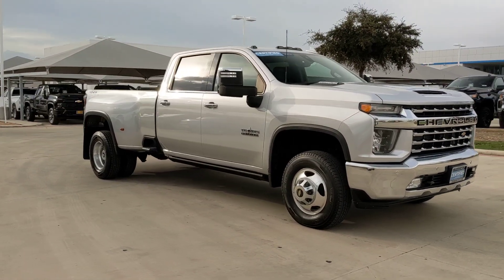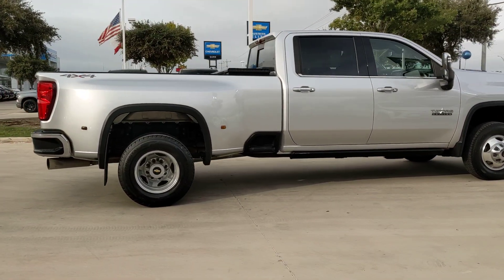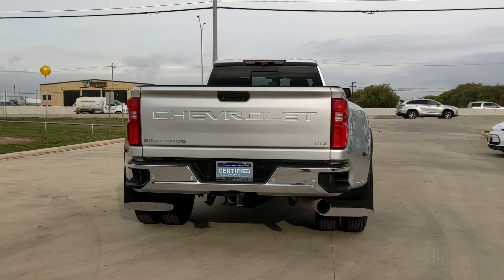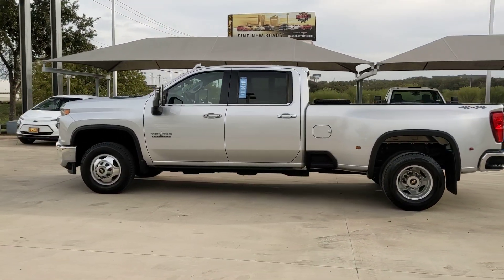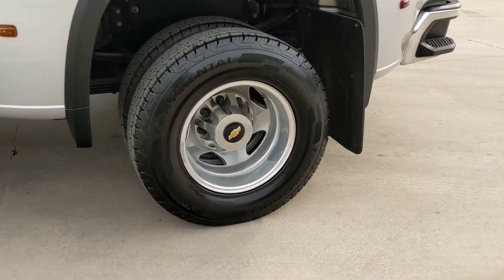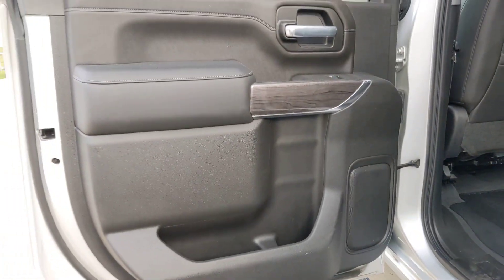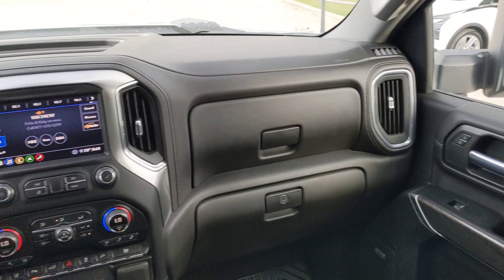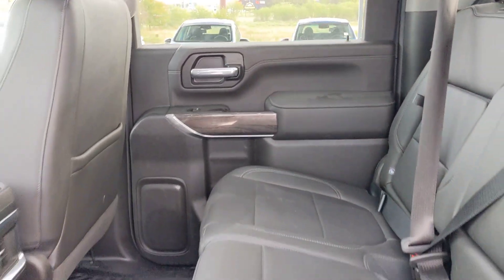2020 Chevrolet Silverado 3500HD San Antonio, Houston, Austin, Dallas, Universal City, TX BCC14905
2020 Chevrolet Silverado 3500HD LTZ

Gunn Chevrolet
12602 IH 35 North

Recent Arrival!CARFAX One-Owner.Silver Ice Metallic 2020 Chevrolet Silverado 3500HD LTZ 10-Speed Automatic 4WD Duramax 6.6L V8 TurbodieselServing San Antonio, Bexar, Shertz, Selma, Hill Country, Texas 78154.Thank You for shopping with Gunn! We would like to welcome you to a much better way of doing business. Our objective is to provide the highest quality service with our haggle-free One Simple Price method for purchasing new and used vehicles. Customer satisfaction guides our business. We pride ourselves in transpearancy, honesty, and conducting business with real numbers and not the confusing shell game that most dealers play!! Come in where you can relax and enjoy the process without fear of somebody trying to get into your pocket! Give us a Call today and schedule a demonstration drive!
DURABED  PICKUP BED  (STD),SAFETY PACKAGE II  includes (UEU) Forward Collision Alert  (UFL) Lane Departure Warning  (UHY) Automatic Emergency Braking  (TQ5) IntelliBeam headlamps  (UE4) Following Distance Indicator and (HS1) Safety Alert Seat,LTZ CONVENIENCE PACKAGE  includes (A50) bucket seats with (D07) center console  (KQV) heated and ventilated front seats  (KA6) rear heated seats  (A48) rear sliding power window  (UG1) Universal Home Remote  (QT6) power up/down tailgate and (UF2) bed LED cargo area lighting,REAR AXLE  3.42 RATIO,UNIVERSAL HOME REMOTE,HIGH IDLE SWITCH,WHEEL TRIM  CHROME TRIM SKINS AND CHROME CENTER CAPS,CENTER CONSOLE  FLOOR-MOUNTED  with cup holders  cell phone storage  power cord management  hanging file folder capability,ENGINE BLOCK HEATER,SAFETY ALERT SEAT,LICENSE PLATE KIT  FRONT,LANE DEPARTURE WARNING,WINTER GRILLE COVER,JET BLACK  PERFORATED LEATHER-APPOINTED FRONT SEAT TRIM,FORWARD COLLISION ALERT,BOSE SOUND SYSTEM  PREMIUM 7-SPEAKER SYSTEM  with Richbass woofer,DRIVER INFORMATION CENTER  ENHANCED  8 DIAGONAL MULTICOLOR DIGITAL DISPLAY  includes analog speedometer and tachometer gauges,SKID PLATES  protect the oil pan  front axle and transfer case,TIRE  SPARE LT235/80R17E HIGHWAY,WIRELESS CHARGING,TAILGATE  GATE FUNCTION POWER UP/DOWN  with power lock and release,GVWR  14 000 LBS. (6350 KG) WITH DUAL REAR WHEELS,REAR CAMERA MIRROR  inside rearview auto-dimming with full camera display,LTZ CONVENIENCE PACKAGE II  includes (IOT) Chevrolet Infotainment System with Navigation and 8 diagonal color touch-screen  (UQA) Bose Premium Audio System and (K4C) Wireless Charging,AUDIO SYSTEM  CHEVROLET INFOTAINMENT 3 PREMIUM SYSTEM WITH CONNECTED NAVIGATION  8 DIAGONAL HD COLOR TOUCHSCREEN  AM/FM STEREO  Bluetooth audio streaming for 2 active devices  Apple CarPlay and Android Auto capable  enhanced voice recognition  additional memory for in-vehicle apps  cloud connected personalization for select infotainment and vehicle settings. Subscription required for enhanced and connected services after trial period. Includes (PZ8) Hitch Guidance with Hitch View.),ALTERNATOR  220 AMPS,REAR CROSS TRAFFIC ALERT,TECHNOLOGY PACKAGE  includes (UVS) HD Surround Vision with Two Trailer View Camera Provisions  (DRZ) Rear Camera Mirror  (UV6) 15 Diagonal Head-Up Display and (UVN) Bed View Camera Includes (UHS) 8 enhanced Driver Information Center.,LANE CHANGE ALERT WITH SIDE BLIND ZONE ALERT,WINDOW  POWER  REAR SLIDING  with rear defogger,HD SURROUND VISION WITH TWO TRAILER VIEW CAMERA PROVISIONS  provides the driver with an overhead view of the scene around the vehicle on a center stack display,TRANSMISSION  ALLISON 10-SPEED AUTOMATIC,BED VIEW CAMERA  camera in the CHMSL to show a view of the cargo bed  includes Two Trailer Camera Provisions,SILVER ICE METALLIC,ENGINE  DURAMAX 6.6L TURBO-DIESEL V8  B20-DIESEL COMPATIBLE  (445 hp [332 kW] @ 2800 rpm  910 lb-ft of torque [1220 Nm] @ 1600 rpm),SEATS  FRONT BUCKET WITH CENTER CONSOLE  FOR CREW CAB AND DOUBLE CAB MODELS,LTZ PREFERRED EQUIPMENT GROUP  includes standard equipment,INTELLIBEAM  AUTOMATIC HIGH BEAM ON/OFF,LAMPS  SMOKED AMBER ROOF MARKER  (LED),LED CARGO AREA LIGHTING  located in pickup bed  activated with switch on center switch bank or key fob,TRAILERING WIRING PROVISIONS  for trailering  5th wheel and gooseneck trailer  includes additional 7-way wiring harness located at the rear of the pickup bed attached to the rear frame cross member,FRONT AND REAR PARK ASSIST  ULTRASONIC,DUAL REAR WHEELS  includes LED hip marker lights,AUTOMATIC EMERGENCY BRAKING,TRAILER TIRE PRESSURE MONITOR SENSORS  includes set of 4 sensors. Sensor functionality requires (U1D) In-vehicle Trailer